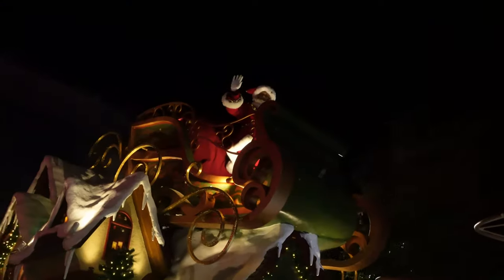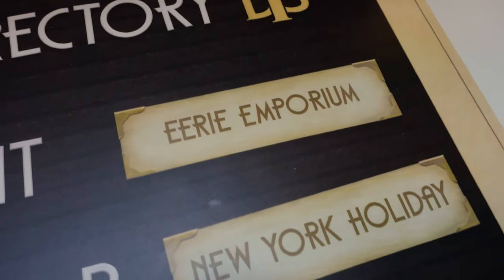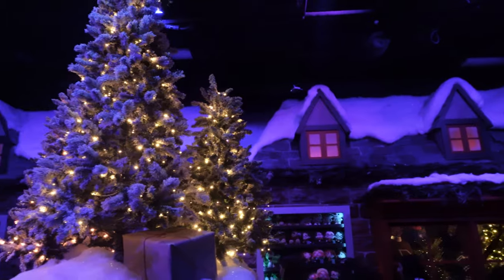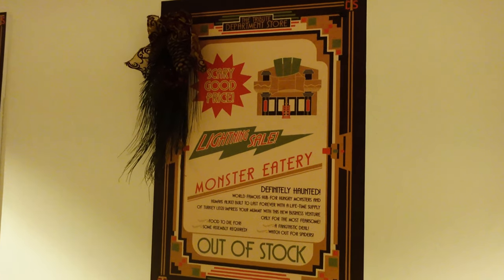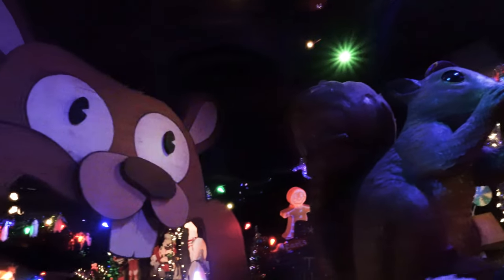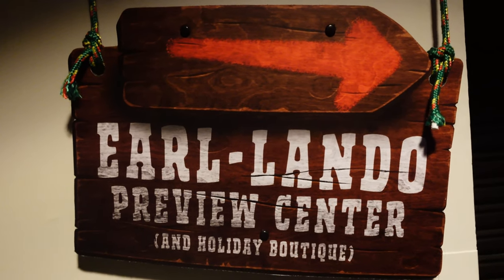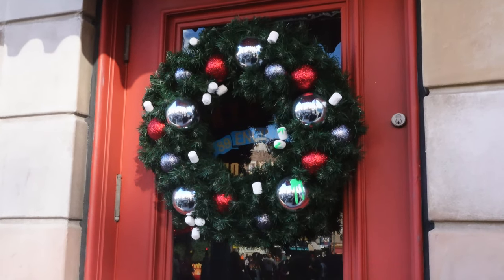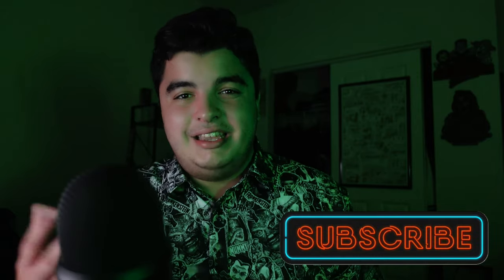HIDDEN Easter Eggs at the Holiday Tribute Store | Universal Orlando 2022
We all love the Universal Tribute Stores and one of the main reasons why is because of the hidden references to the parks. So, I wanted to showcase some of my favorite for you in their newest festive tribute store for the 2022 Holiday season.

All credit is found inside the video.